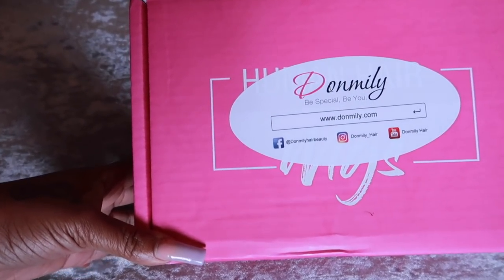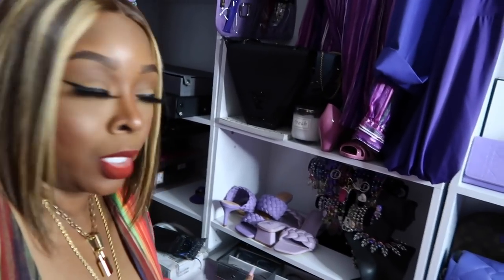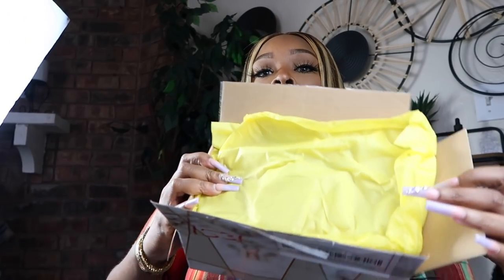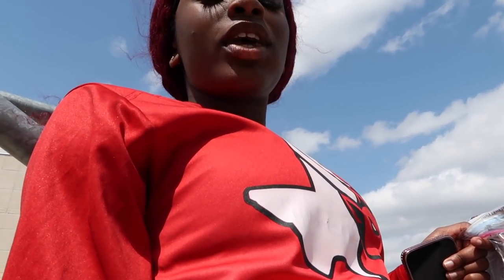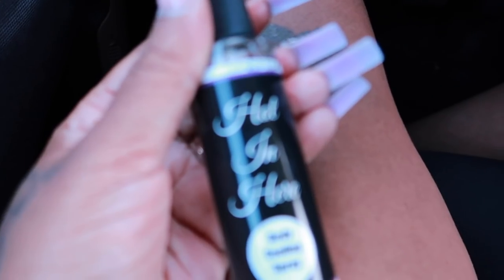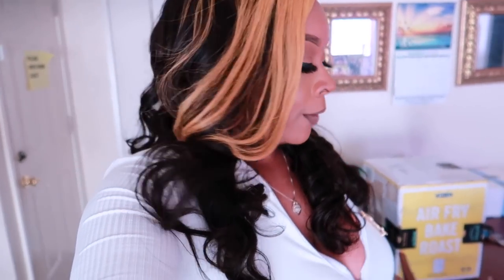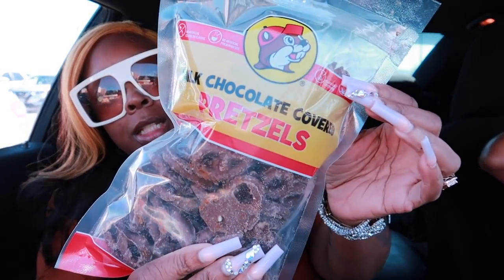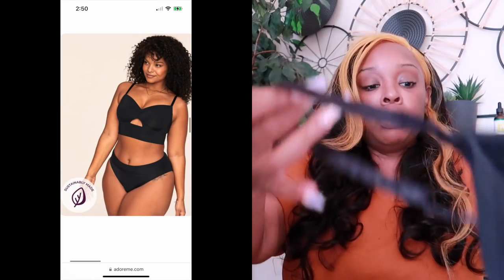VLOG~BAE BIRTHDAY*I CRIED*THINGS HAVE CHANGED*ESCAPING* BODY COUNT*HALF OFF TOM FORD*DOSSIER*DONMILY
Hair Info: Donmily Frontal Stripe Blonde Loose Wave Hair 24”

Donmily Lace Wig’s Sale is Rocking On the Way!!!
Save $5 Over $109 Code: DA5
Save $15 Over $169 Code: DA15
Save $20 Over $259 Code: DA20

*HAIR PRODUCTS USED

*12:00 QUESTIONS YOU’RE SCARED TO ASK YOUR MOM

*EYEGLASS ORGANIZER

*HANG UP EYEGLASS ORGANIZER

*OUD FOR GLORY PARFUM

-Follow their Instagram and put Platinum sent me under any post

*HI QUALITY FASHION BOUTIQUE SET
Code:Platinum15

*AMAZON ONE PIECE

*MANCERA JUICY FLOWERS

*SKIRT FROM HOUSE OF DASHA
Code: Platinumd

*TORY BURCH MILLER

*NUDE SUNGLASSES

CashAp: $nikkiplatinum

Code: PLATINUMD

CODE: Platinum15